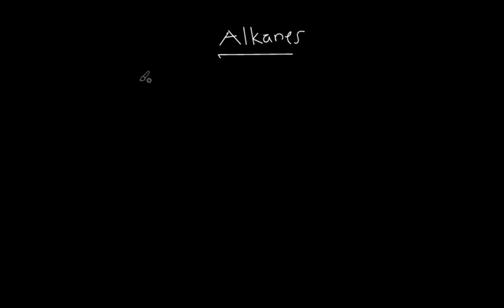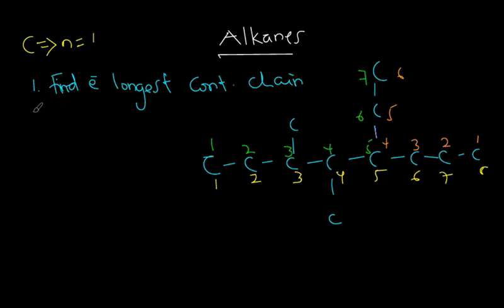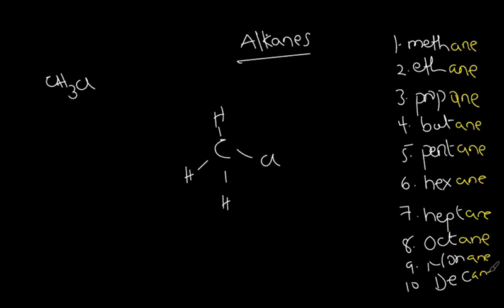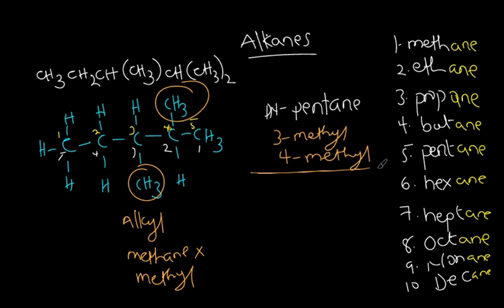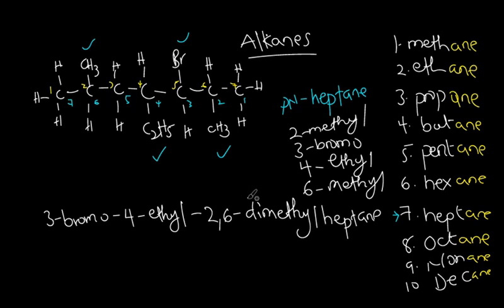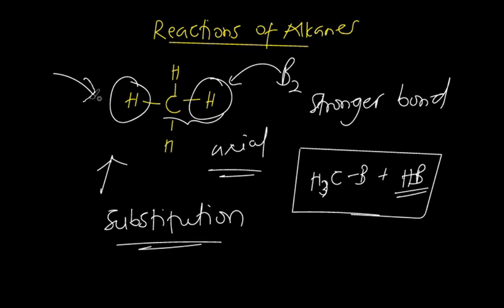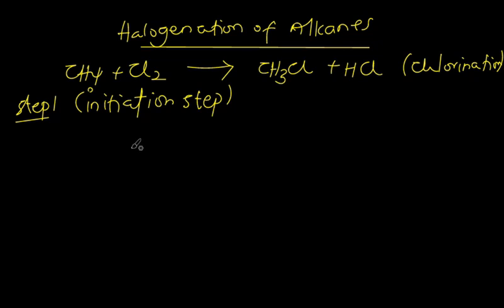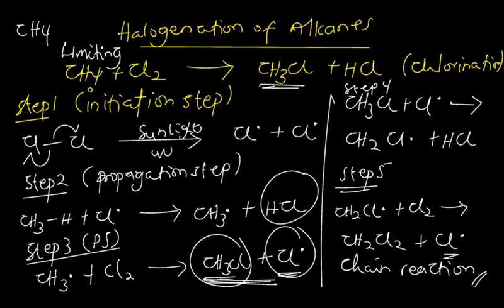Nomenclature of Alkanes and their Reactions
In this video, we looked at the nomenclature of alkanes and also the reactions they undergo.
We love you guys
From Team;
MyScience Tutorials